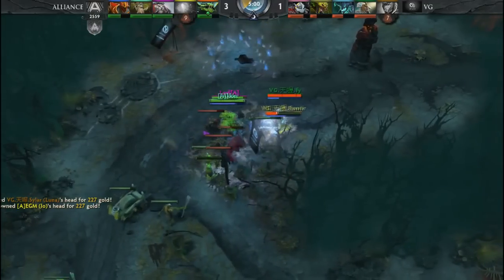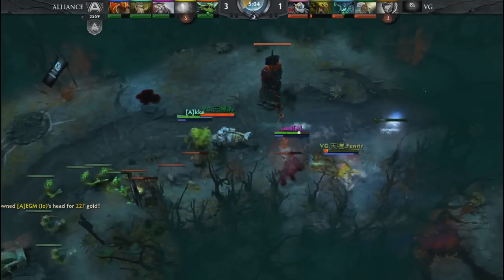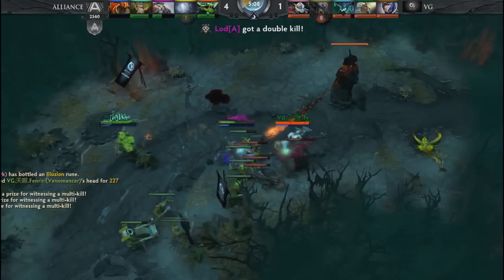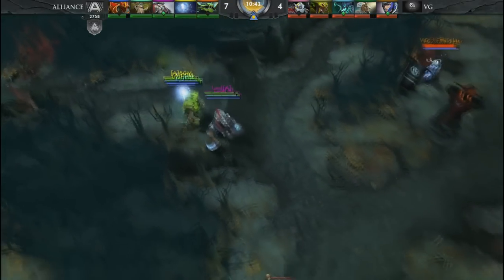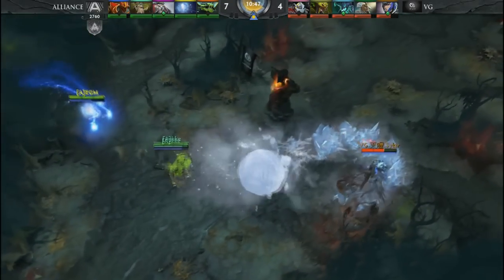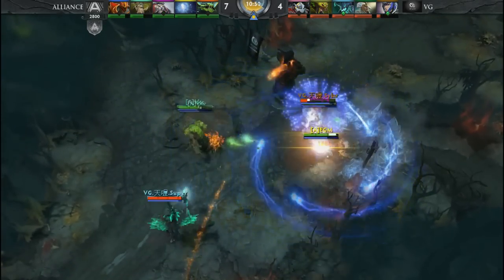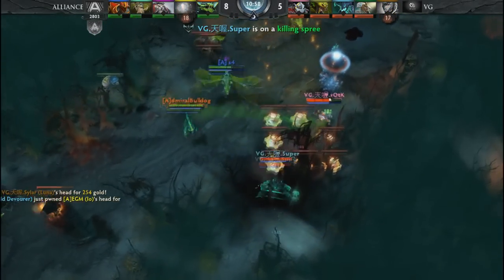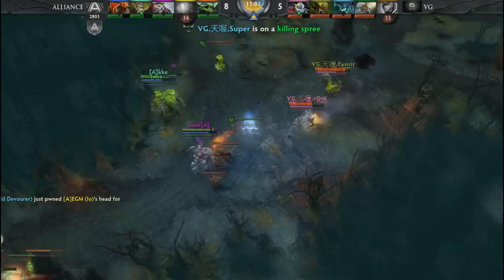Highlights Alliance vs VG HyperX D2L LAN (game 1)